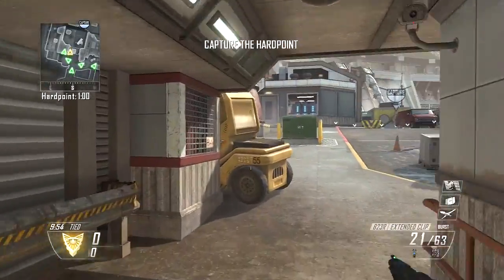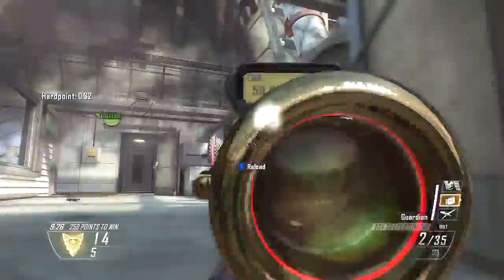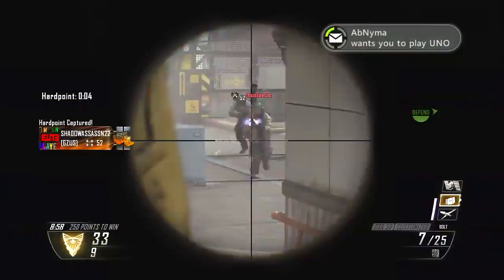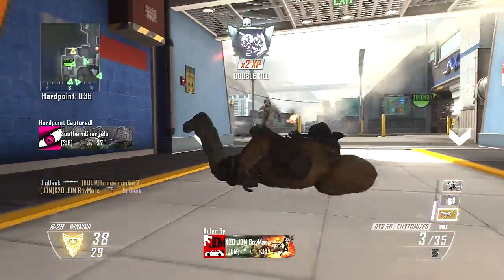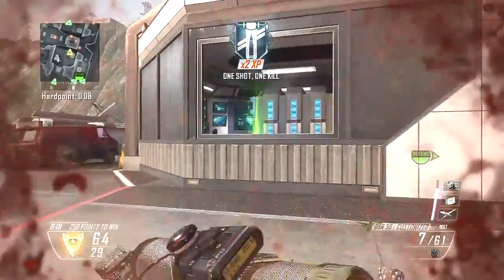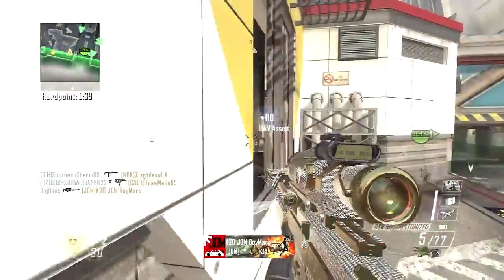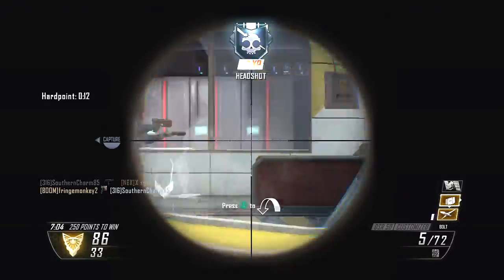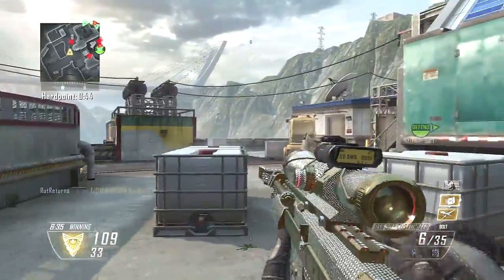Hardpoint on Hydro | Opinion changes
Just a little commentary on how opinions can change :)

Hope you guys enjoyed and check out the vid i uploaded yesturday!

Follow my Stream to know when im Streaming!